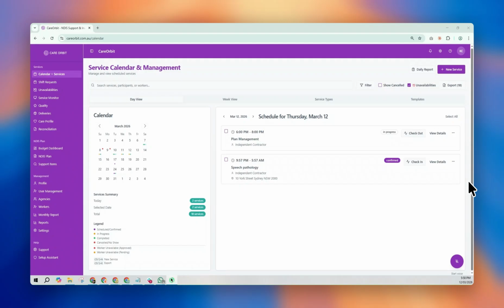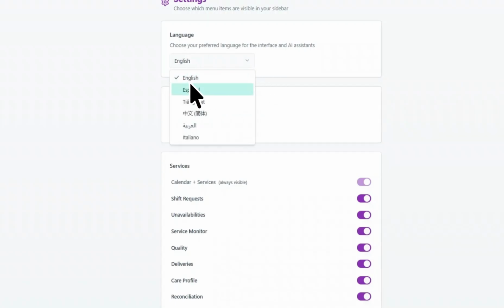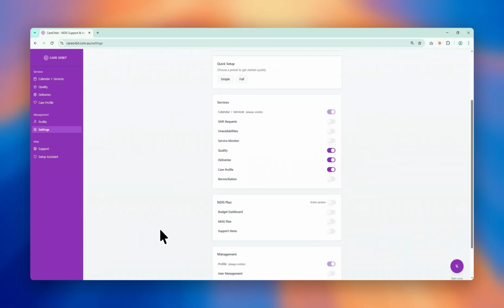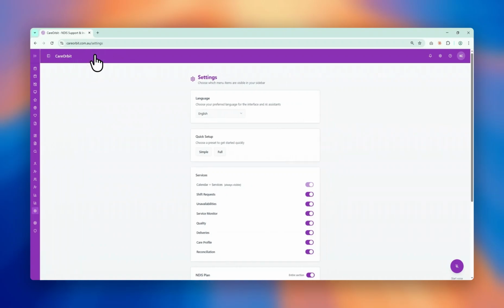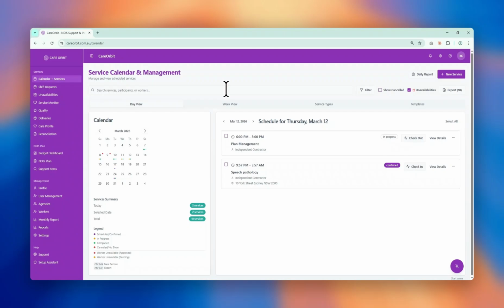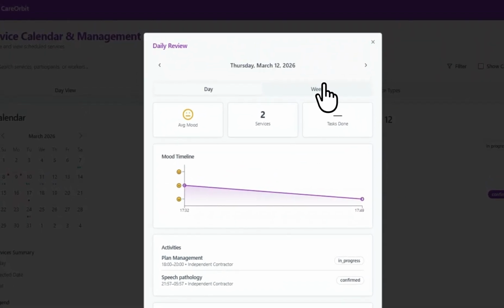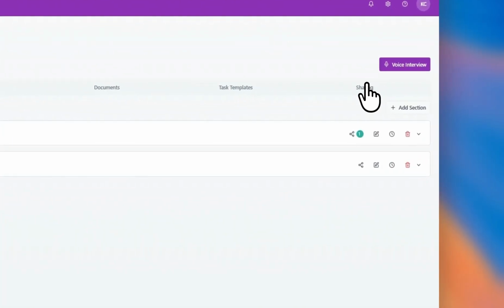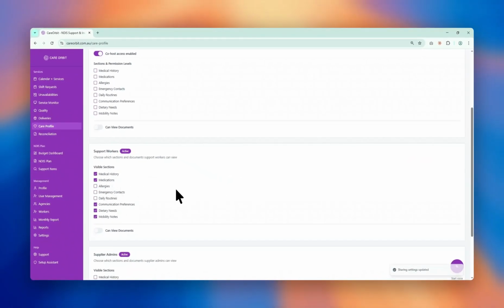CareOrbit Product Updates - March 2026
A quick walkthrough of the new product features from the CareOrbit March 2026 release:
* Simplified user experience for Chief Care Officers
* Advanced sharing of records.